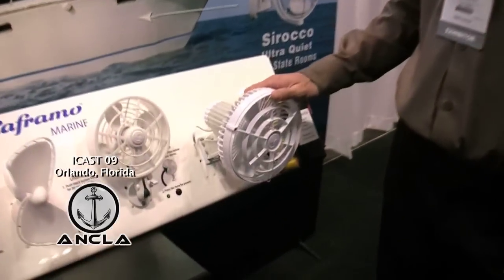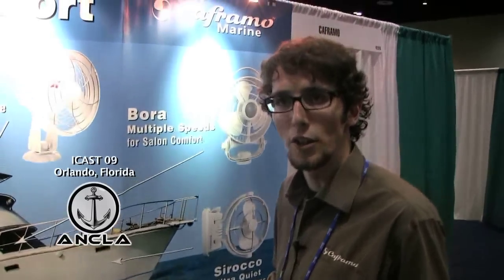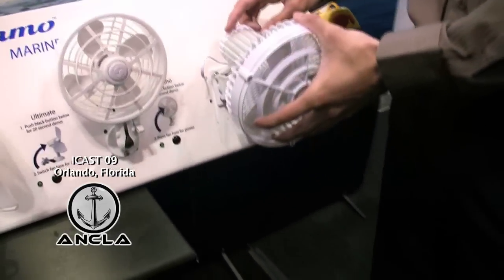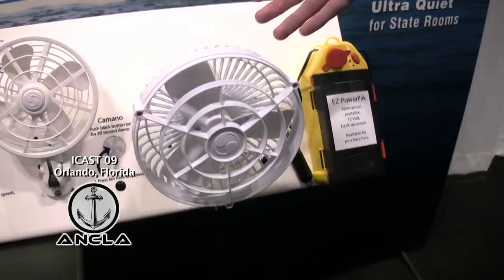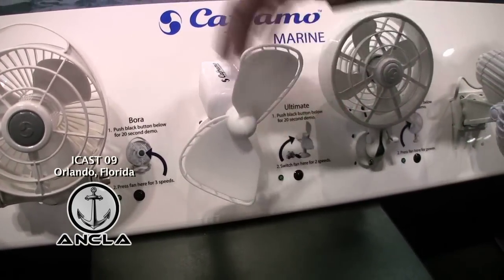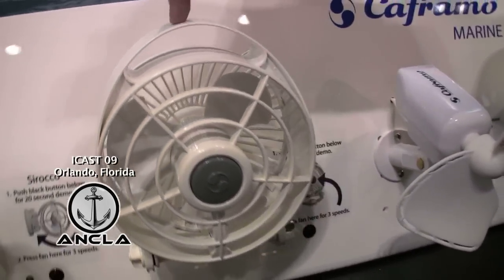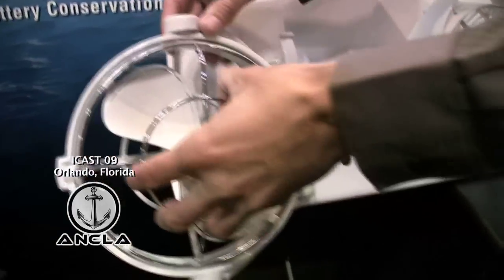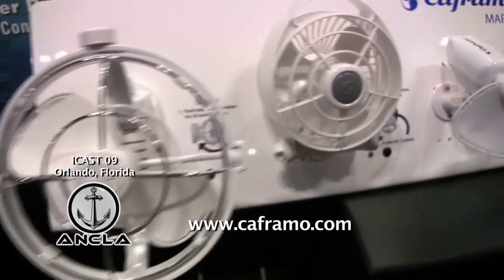AnclaTV Icast 09 Caframo Fans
Aron O'brien shows the Caframo fans.